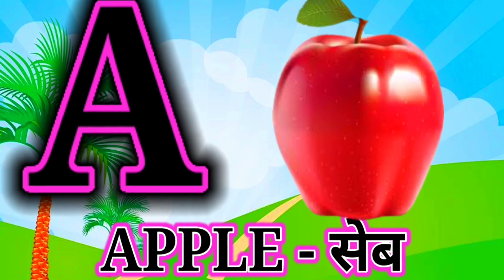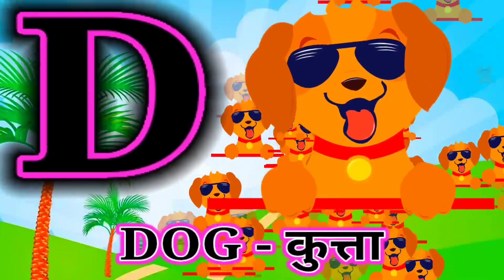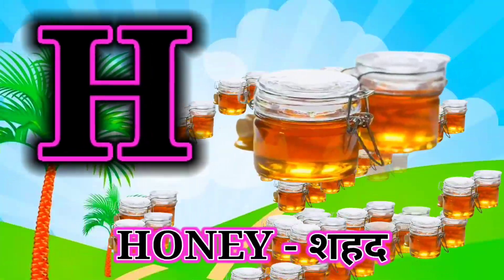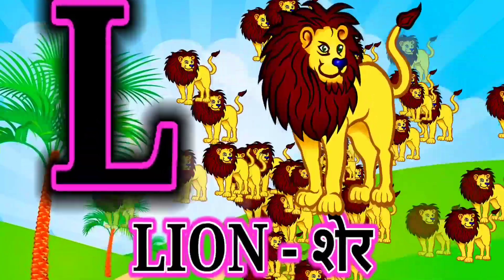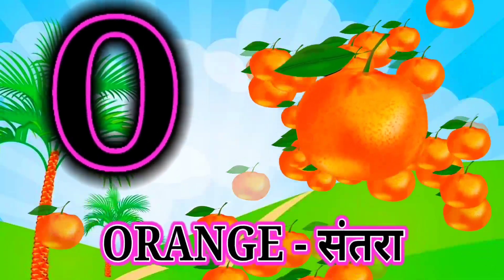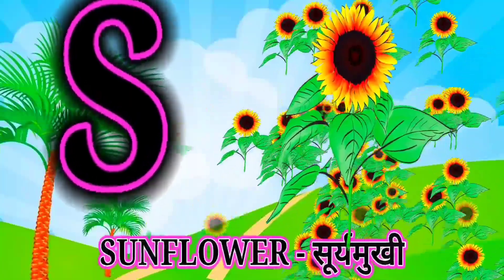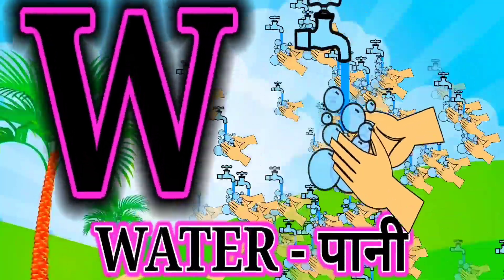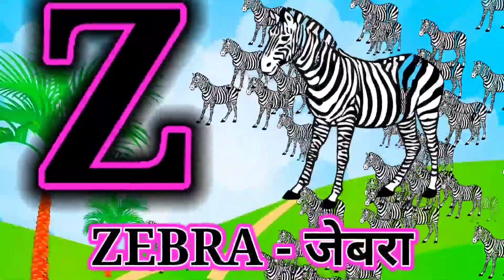A for Apple B for Ball CforCat,ABCD PhonicsSong,English Alphabets@Fun&Learn with Shaurya and Dhairya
C for Cat | c for car D for Dog | d for dog

E for Elephant | e for egg F for Fish | f for flag

G for Goat I g for gate H for Hen | h for hat

K for Kangaroo | k for kite L for Lion | I for lamp

N for Nest I n for nine

Q for Quiver I q for question

R for Rocket | r for road roller S for Ship Is for sun

T for Tree | t for tricycle U for Unicycle | u for umbrella

V for Van | v for vase W for Wheel | w for watch X for Box | x for x-mas tree Y for

Yatch | y for yellow Z for Zoo | z for zebra

phonics, song,phonics song, learn, Abc song,abc song for

children, sounds, animation, cartoon, songs,preschool,

alphabets, rhymes,nursery rhyme,children, kids,

school,A for apple b for boby,abc,video,videos,

peom,playschool,hindi varnamala,baby,A For Apple B for

Ball C for Cat,ABC Phonics Song With Image,Alphabets

For Kids, Alphabets in Hindi, Alphabets for Hindi,

Alphabets,how many Alphabets in Hindi, alphabets

numbers, phonrtics for kids,abcd poem and geet A FOR

ANT B FOR BUS C FOR CAP D FOR DOLL

A For Apple B for Ball C for Cat | ABC Phonics Song With Image | Alphabets For Kids | ABCD Alphabets | A to Z I Nursery Rhymes for Child Learning Alphabets Songs

a for Apple b for ball, c for cat d for dog, e for elephant, f for fish g for goat,h for hené खरगोश ग से गमला घ से घर क से कबूतर, क से ज्ञ तक वर्णमाला, क से ज्ञ तक, क से कबूतर ख से खरगोश, क से कबूतर उड़ा रहे है, क से ज्ञ तक in english, क से ज्ञ तक शब्द, क से लड़कियों के नाम, क से ज्ञ तक गाना, हिन्दी वर्णमाला अ से ज्ञ तक, fefe, A for Apple b for Boll, English Varnamala, HINDI ALPHABETS, ALPHABETS, hindi varnamala, baby, A For Apple B for Ball C for Cat, ABC Phonics Song With Image, Alphabets For Kids, Alphabets in Hindi, Alphabets for Hindi